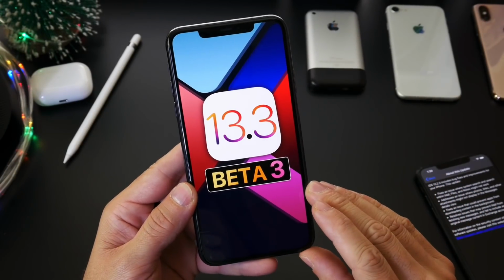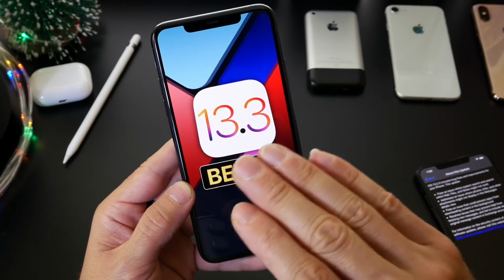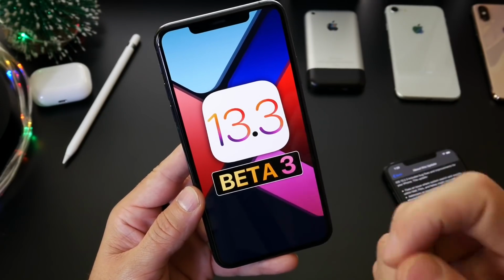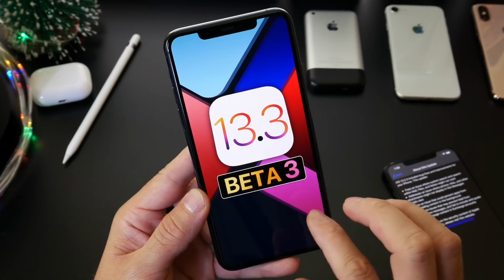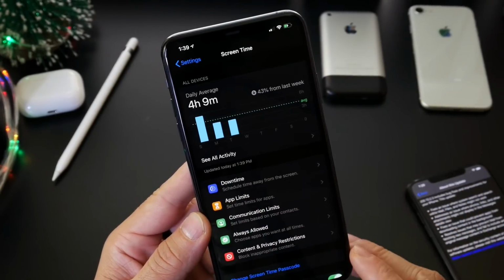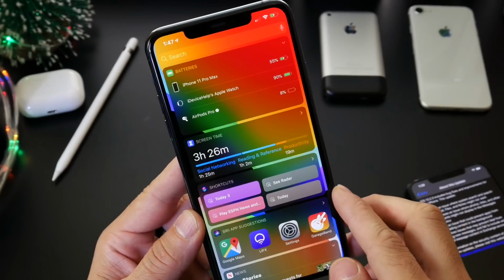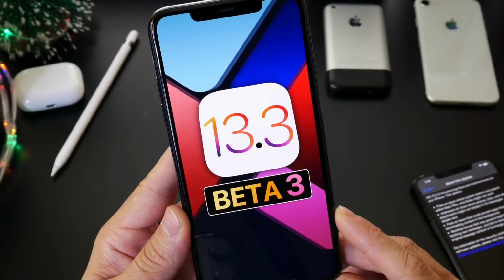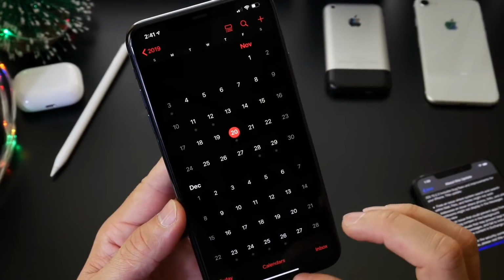iOS 13.3 beta 3 We are Getting Close to a Release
iOS 13.2.3 brings improvements to screen time with new communication limits as well as improvements to the performance overall of your iPhone

NEW iPhone Tricks You Didn’t know Exist iOS 13 https:/youtu.be/804qdlMx_jg

Night MODE on ANY iPhone - iPhone SE, iPhone 6s /6s Plus, 7 /7 Plus, 8 /8 Plus, X